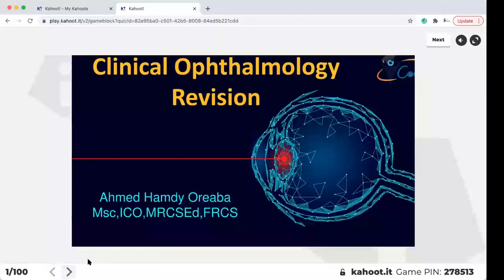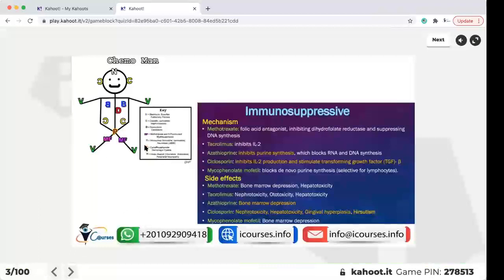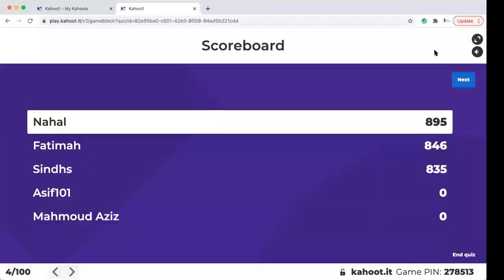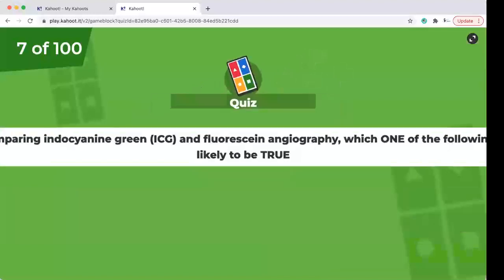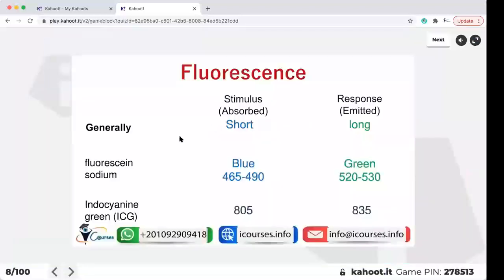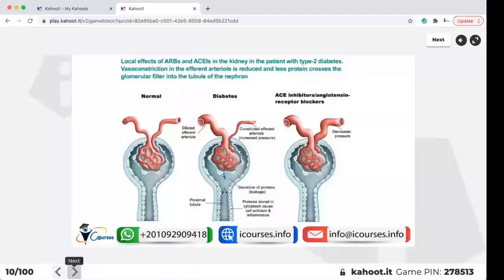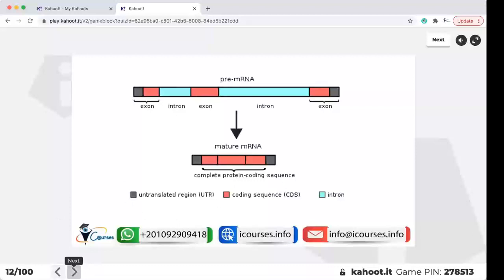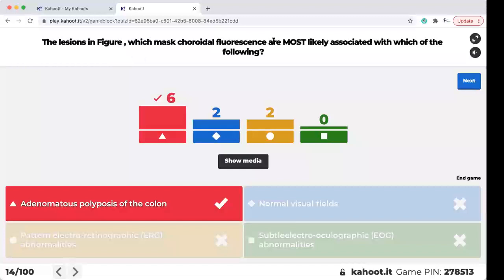Clinical Ophthalmology Revision Sample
For more information regarding ophthalmology courses